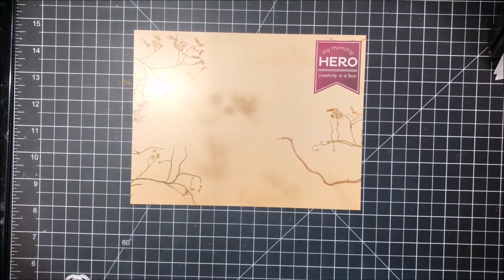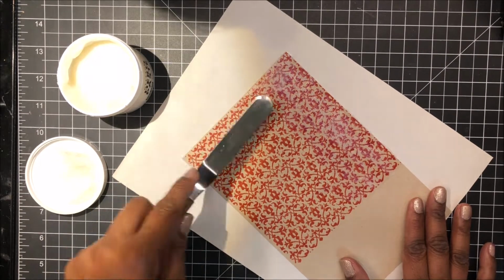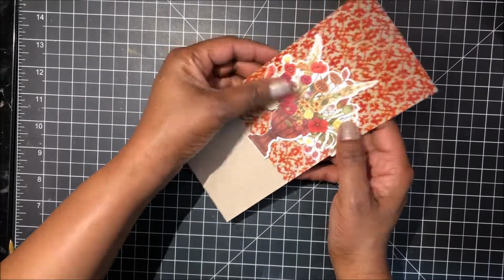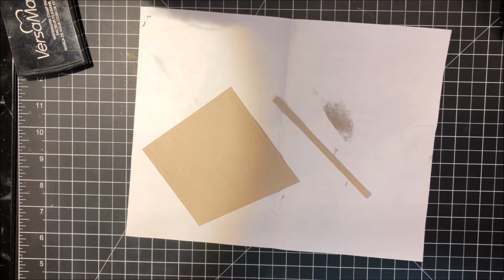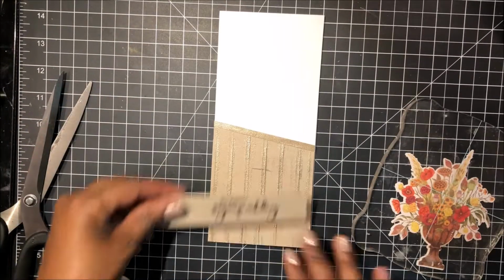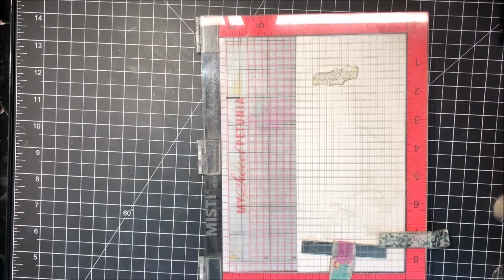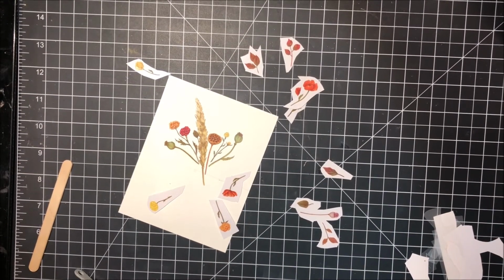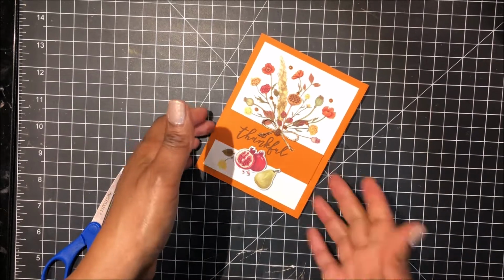Autumn Is In The Air | 3 Cards Plus Bonus | Hero Arts September 2022 Card Kit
Welcome Friends! My apologies for being late, I’m trying to catch up with my kits. This Hero Arts kit is fab!!! I love the Autumn flair – and the bouquet is to die for! See all the details & splendor in the video.

• Main Products:
Hero Arts September Card Kit (still available when posting this video)
     Colorado Craft Co. Sympathy Stamp Set
     Crackling Campfire Distress Ink
     Nuvo Glitter Drops – Golden Sunset

Leave any questions below. Until next time.
Good day friends!
Rae